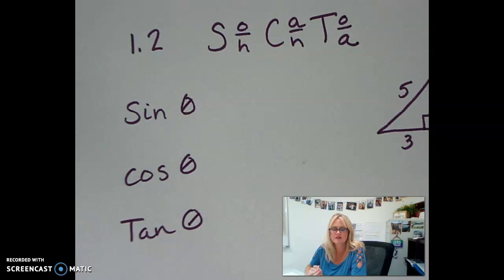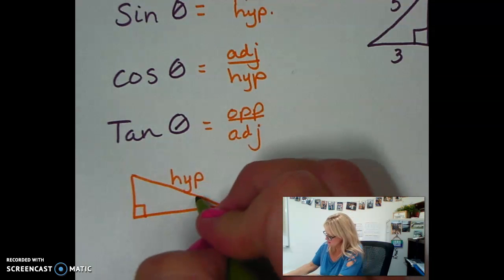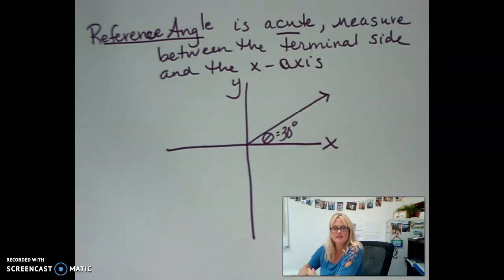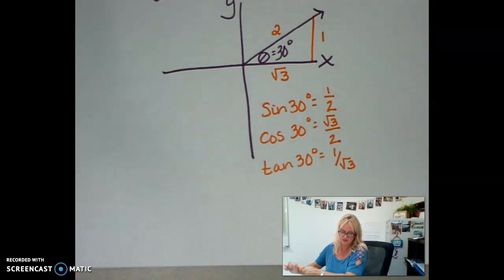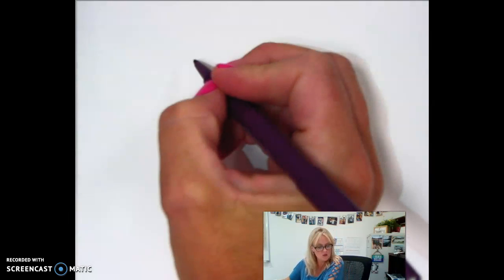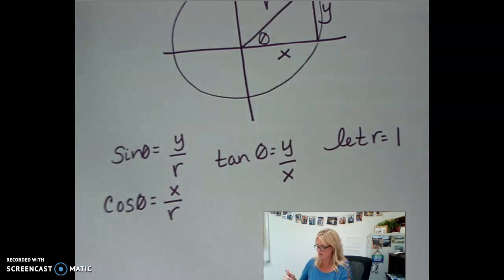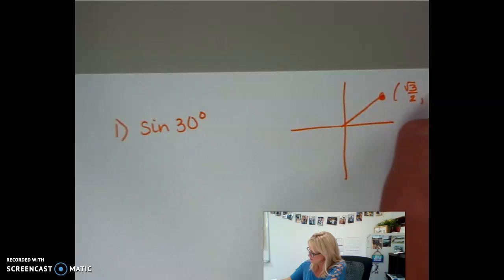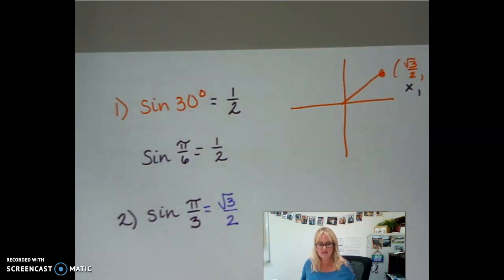Intro to Trig functions